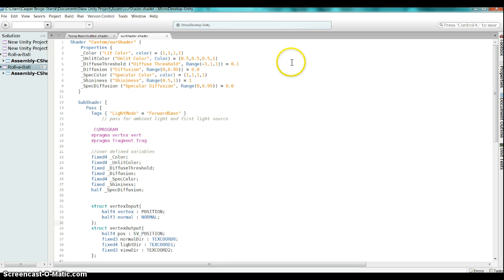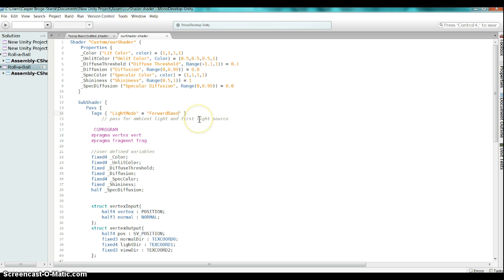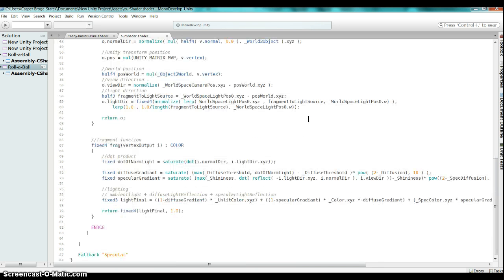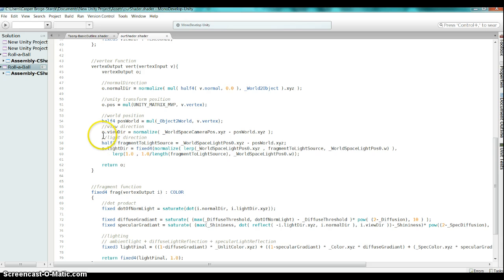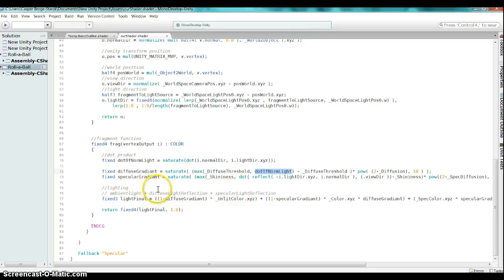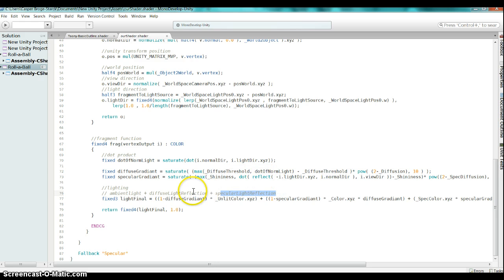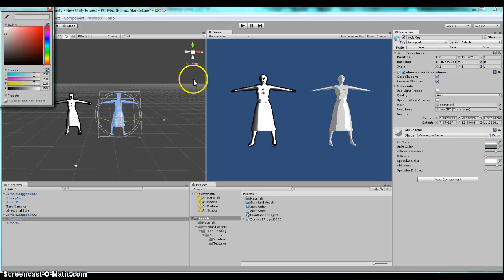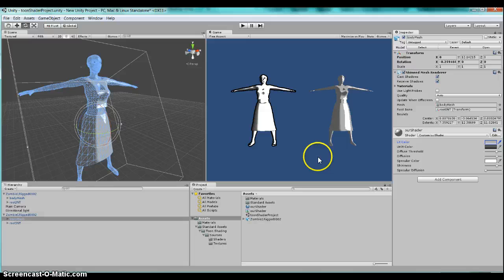CGP - Toon shader part 2